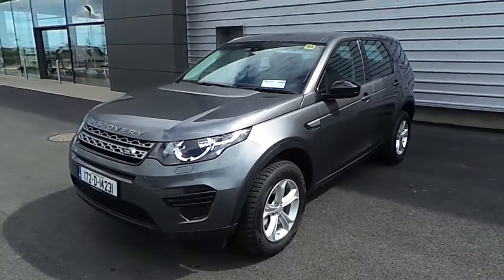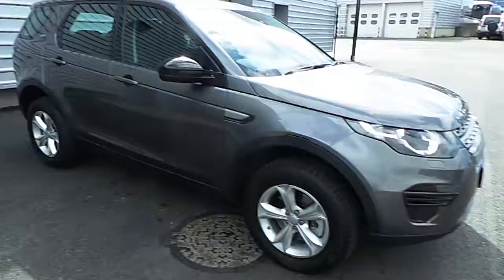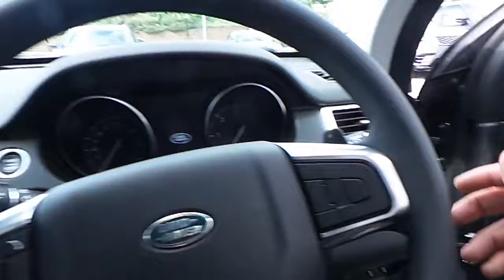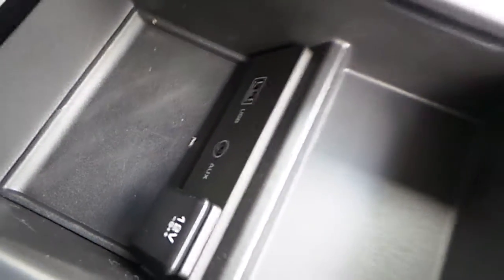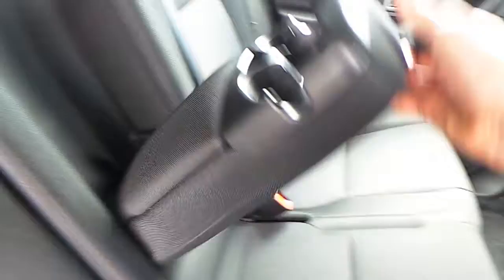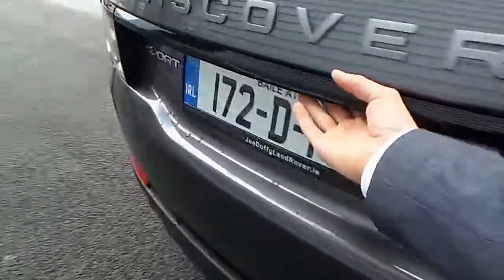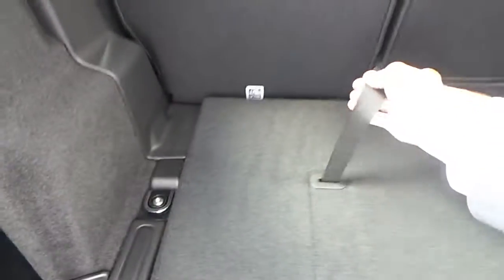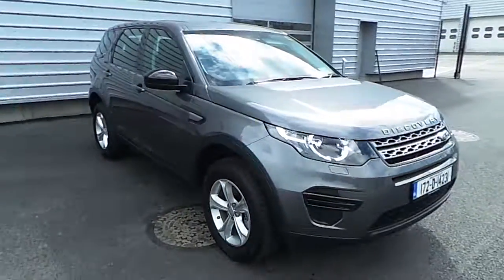172 D 14231 - 2017 Land Rover Discovery Sport 2.0 TD4 S 7 Seater 46,995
Here is a video of our 172 D 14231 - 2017 Land Rover Discovery Sport 2.0 TD4 S 7 Seater 46,995. Please contact Sales to arrange a test drive today.  Joe Duffy Land Roverhttp 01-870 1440